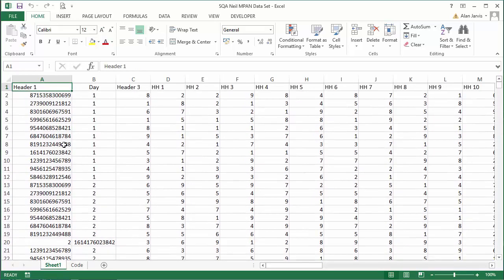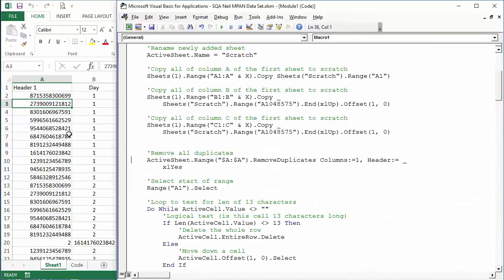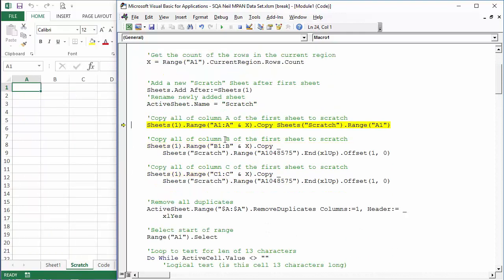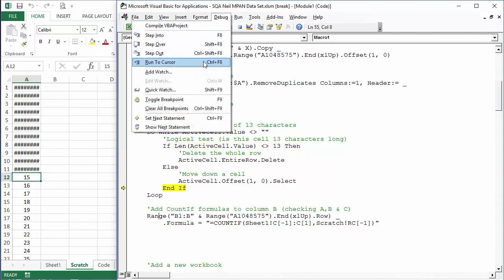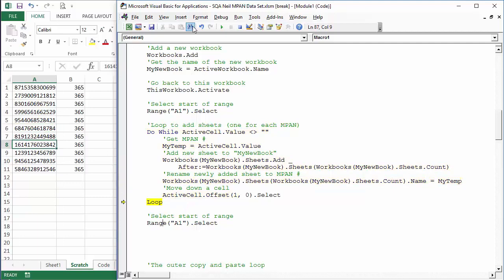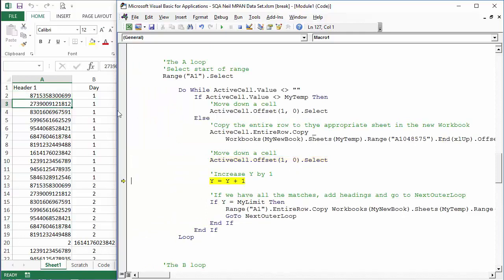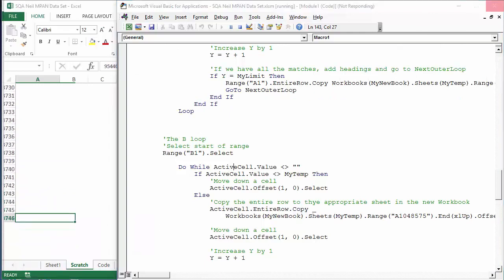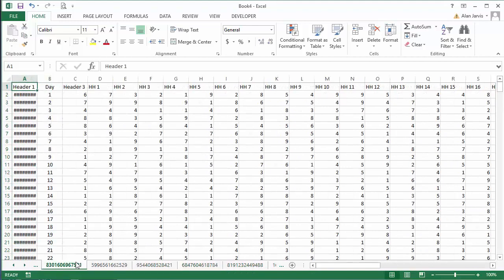Excel VBA Extracting Unique Tables to Unique Sheets From A Big Data Set With VBA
HUGE data set with over 4000 lines across dozens of columns...with all the data laid out this way, it's a bit of a mess!

What we want to do, is analyse this data, and create a new workbook with multiple tabs, one for each unique MPAN (a 13 digit code), and return each of the 48 entries for all 365 days for that particular MPAN to the appropriate sheet laid out in a nic easy to read table!As always, we walk through the code line by line so we can see exactly how it is built, and what it is doing at each step...all simple steps, which, when combined can save hours of work!

As always, we walk through the code line by line so we can see exactly how it is built, and what it is doing at each step...all simple steps, which, when combined can save hours of work!

This is a sample lecture from my course, Microsoft Excel Essentials: Level 3 - VBA Programming. This course is for Excel 2007, Excel 2010, Excel 2013 and Excel 2016, 2019 and 365